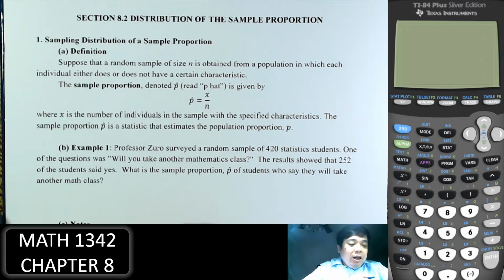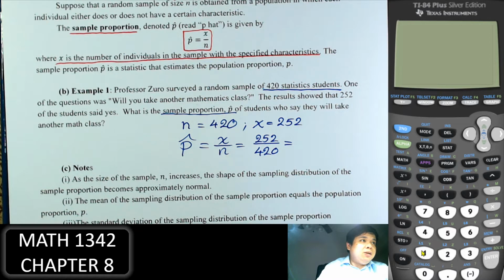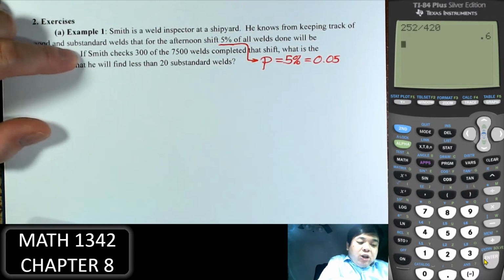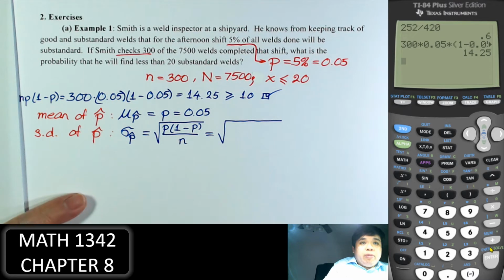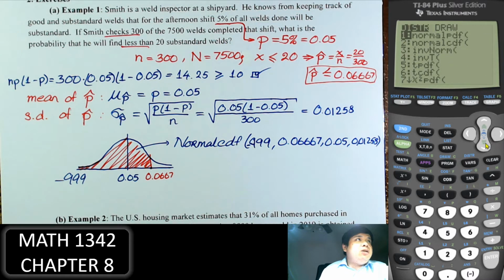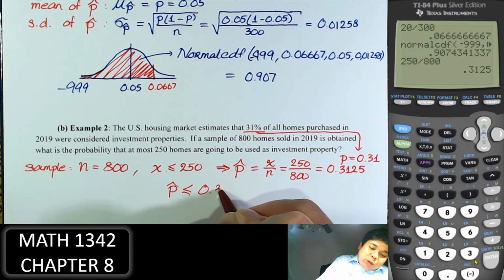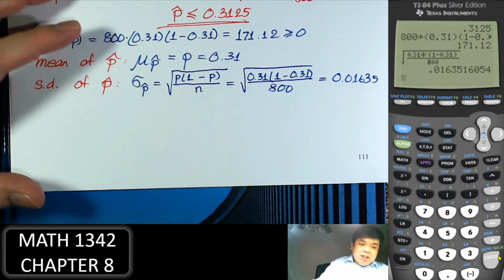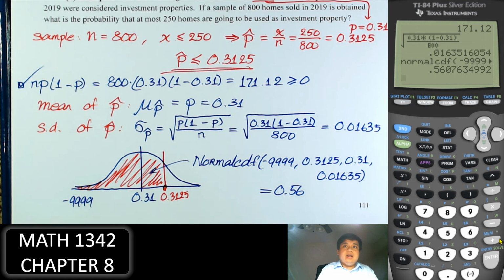Math 1342 - Chapter 8B